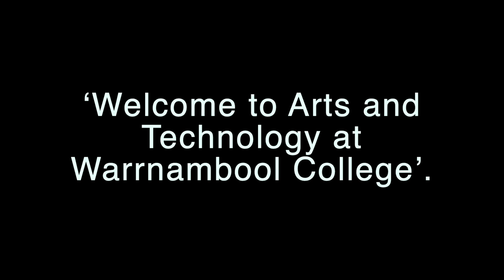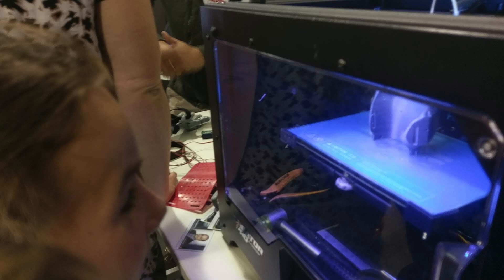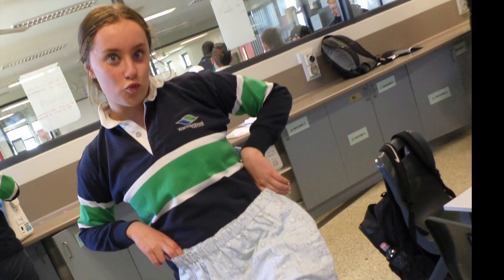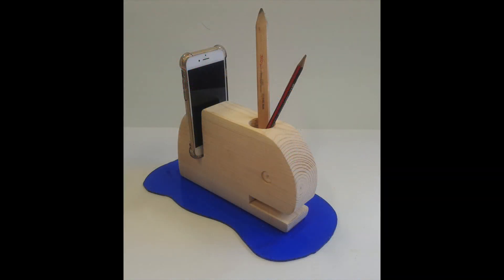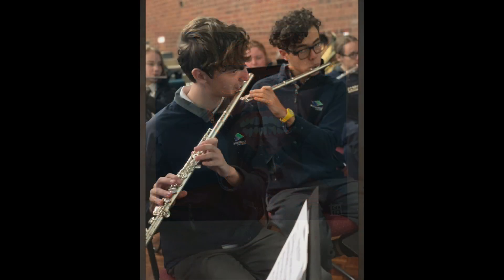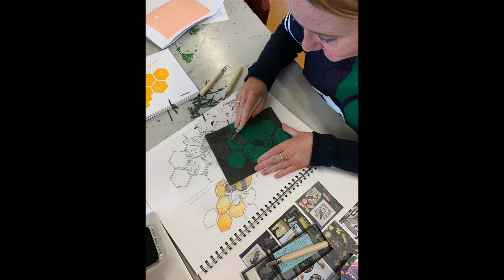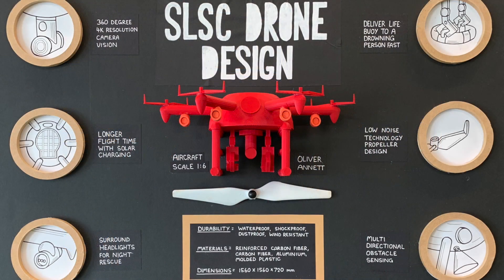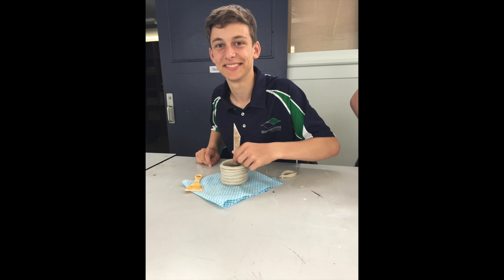Arts & Technology @ Warrnambool College